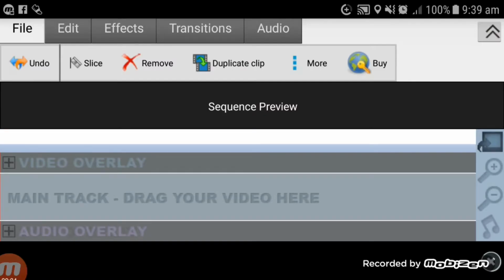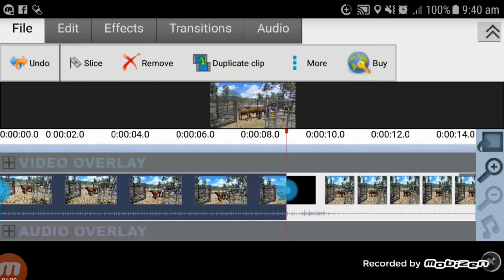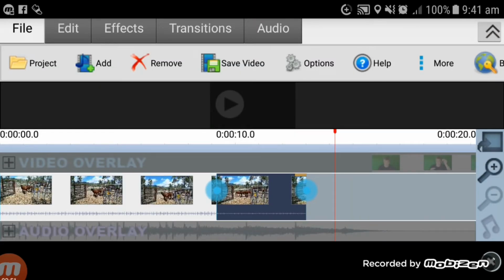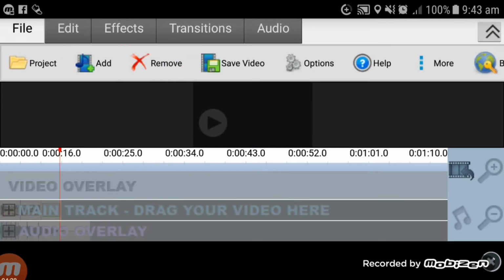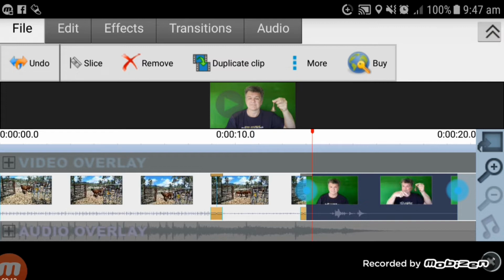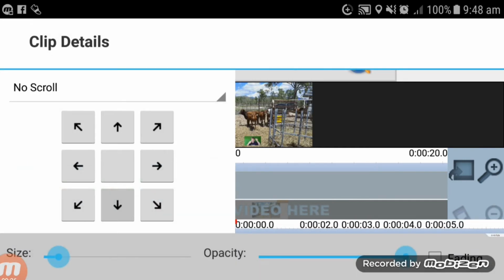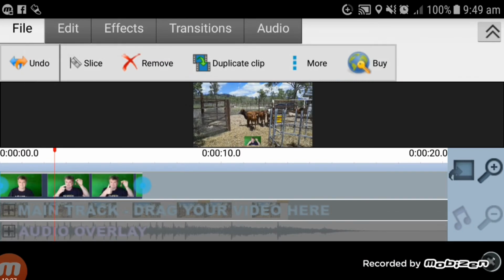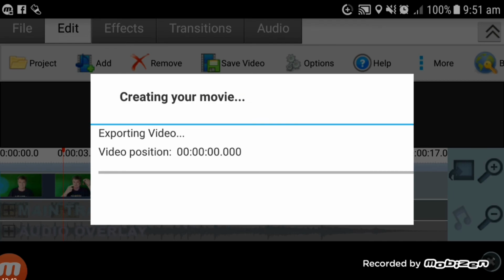Free VIDEO EDITING APP For Android. No Watermark. No Time Limit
VideoPad Video Editor Free is a fun and easy to use video editing tool for Android devices!

VideoPad Video Editor is a great movie maker perfect for Android devices. VideoPad Editor Free is designed to be intuitive so anyone can use the app. This movie maker is perfect for editing short video messages to share with friends!

With VideoPad Video Editor Free for Android maker you can add visual effects, transitions, and more to your movie! This movie maker makes editing on your phone or tablet fun with an easy to manage user interface!

VideoPad is a great movie editor that you will enjoy using on your android device. VideoPad movie maker is great for editing videos to host on sites such as YouTube.

video editing app for android without watermark,
video editing app for android 2018,
best video editing app for android,
best video editing app for android for youtube,
best video editing app for android no watermark,
best video editing app for android without watermark,
best video editing app for android 2018